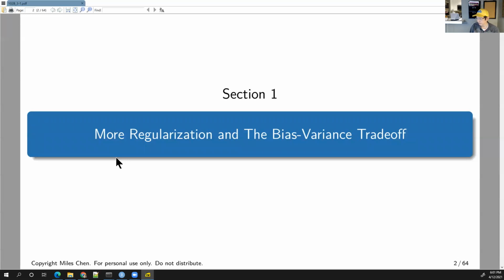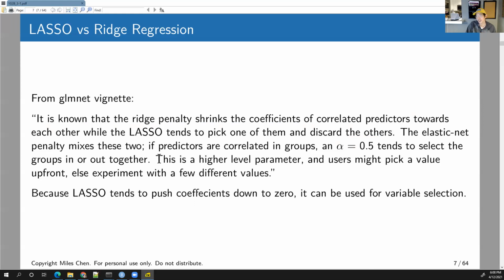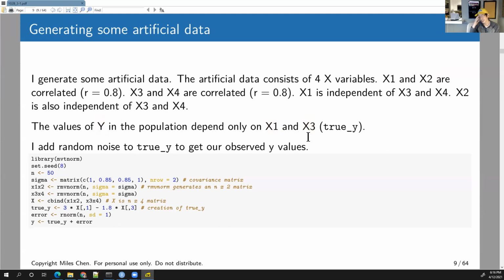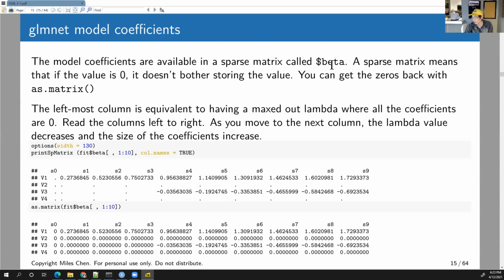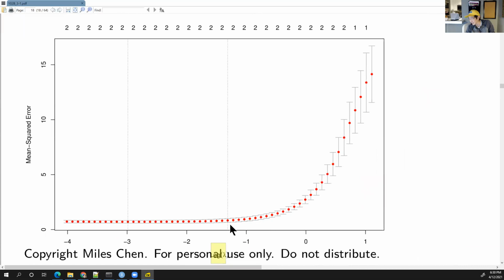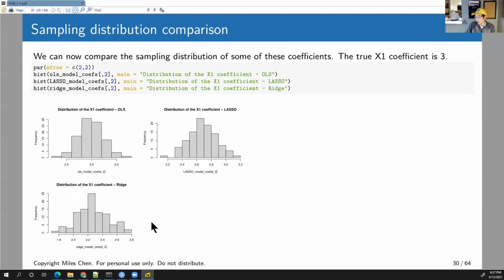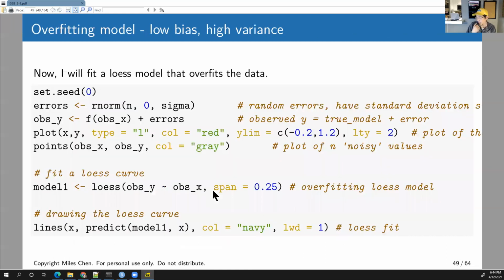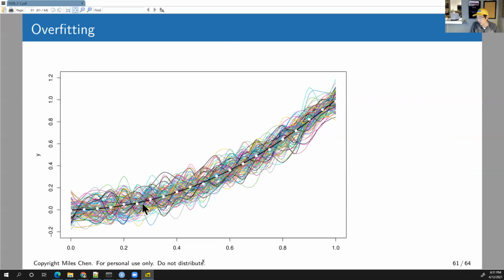Stats 102B Lesson 3-1 More on regularization, the bias variance trade-off